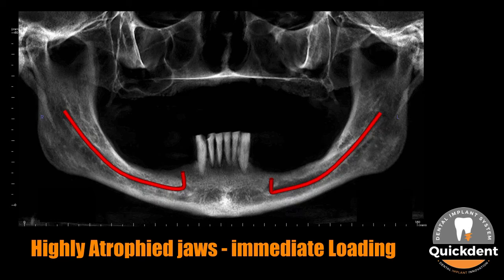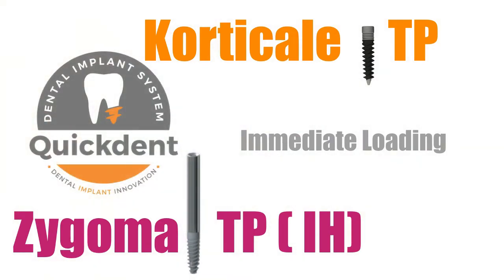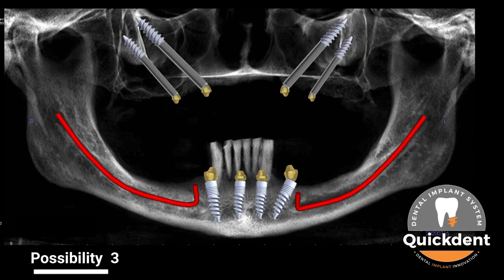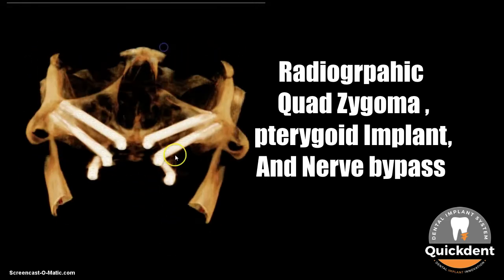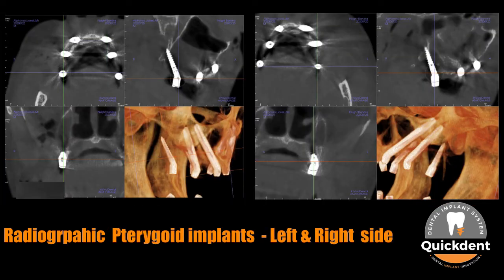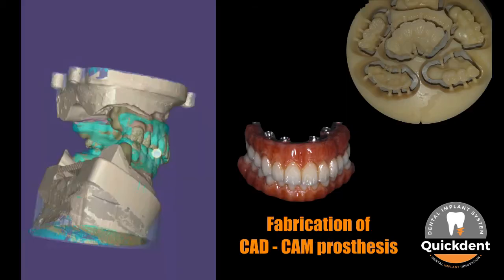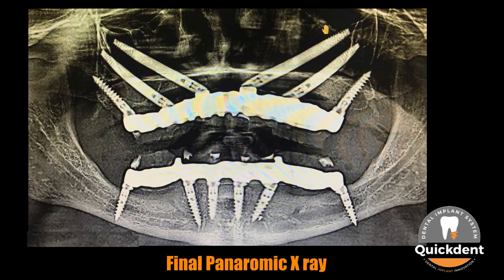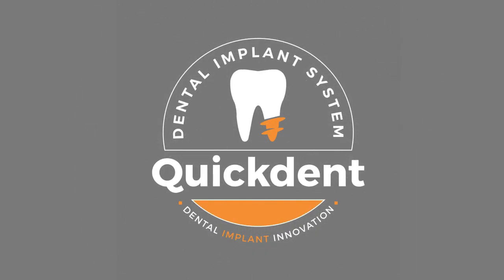Quad zygoma , Pterygoid implants |immediate loading dental implants in atrophied jaw bone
this is case of highly resorbed jaw bone in maxilla and mandible which restored will all on basal cortical immediate loading concept with Quad Zygoma, pterygoid and Nerve bypass technique to deliver screw retained light weight FP3 prosthesis within 5 days of treatment.

Welcome to the world of Quickdent implant systems. The time tested solution to all your dental implant needs.
The production facility is one of the largest in the world with state of the art infrastructure and world class manufacturing and processing equipments.
The latest technology is being used in designing and production of QD implants with utmost precision in design and dimensions. The raw material is the best quality Grade 5 titanium imported from USA .
A very strict Sterilisation protocol is followed with impervious smart packaging.
Quickdent implants are designed to work with All on Basal Corticale Immediate Loading Concept.
Quickdent implants comply with all set international standards
Use them on your patients and be a part of an elite group of dentist who are already using them worldwide with great success.
Come join us and let’s create another success story.

dental implants,
pterygoid implant,
quad zygoma
basal implant,
top dental implant companies in canada,
how many dental implant companies are there,
dental implant companies market share,
korean dental implant companies,
israel dental implant company
best dental implant prices,
swiss dental implant manufacturers,
 dental implant,
dental implants,
immediate loading implants slideshare,
immediate loading implants pdf,
disadvantages of immediate loading implants,
immediate implant loading protocol,
immediate loading implants procedure,
advantages of immediate loading of dental implants,
immediate loading implants: review of the critical aspects,
immediate loading vs delayed loading implants,
 basal implants